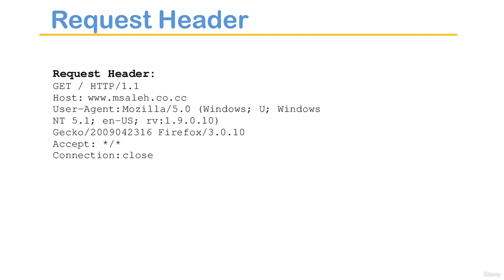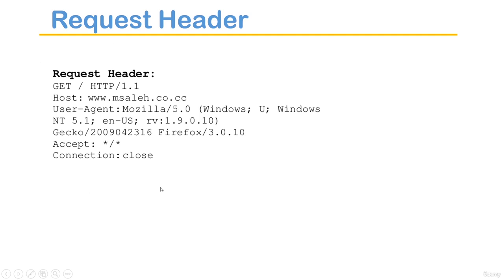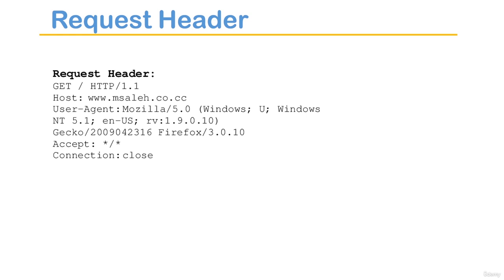59 Web App 08